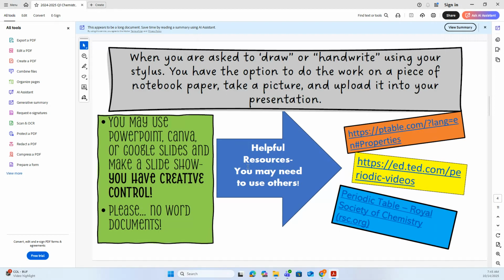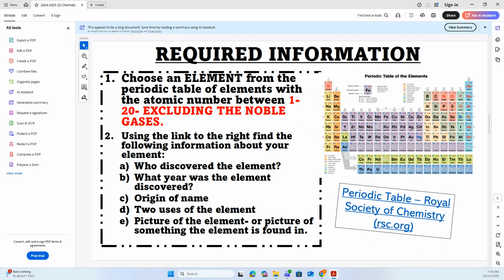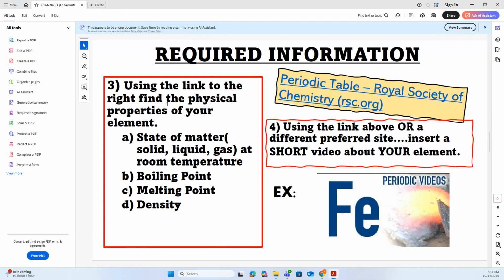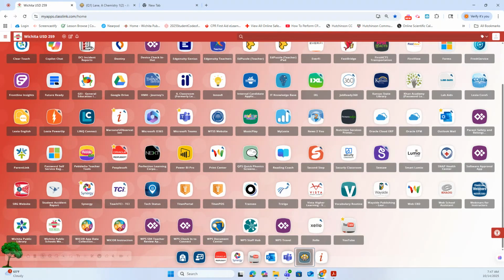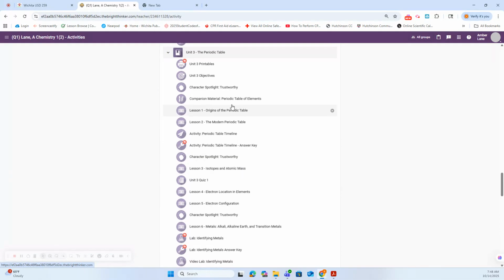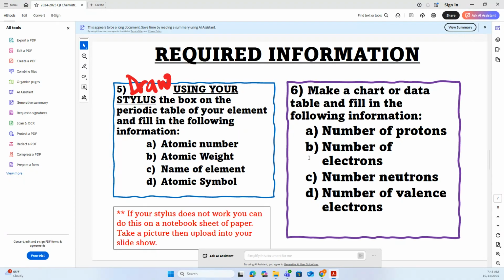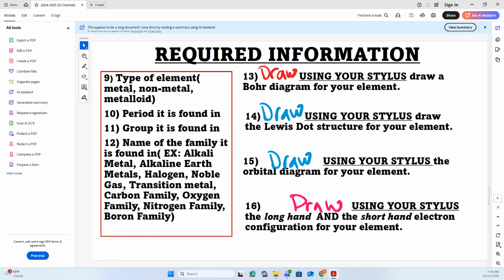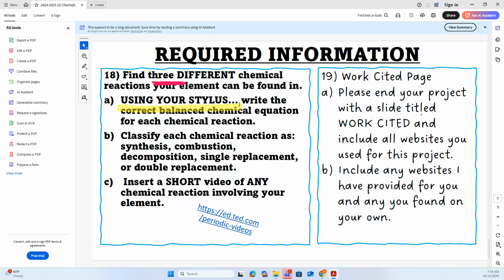2025 Q1 Instructions on Chem Final - Screencastify - October 14, 2025 7:43 AM